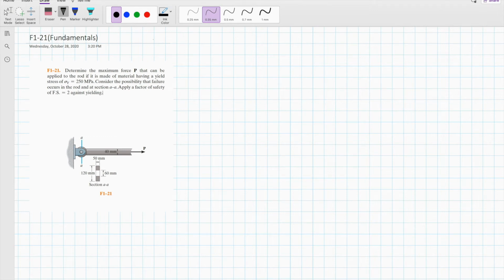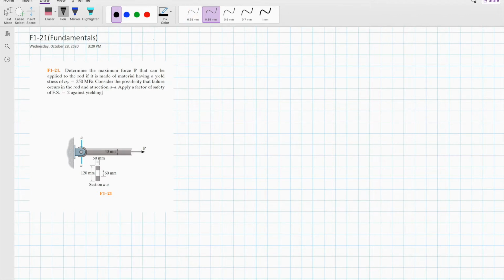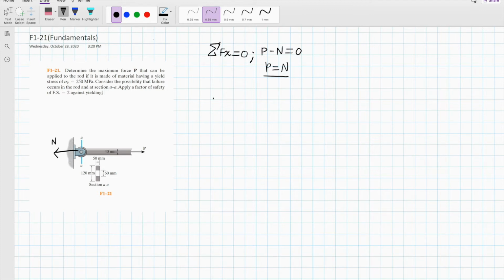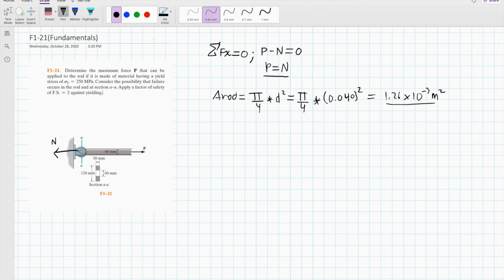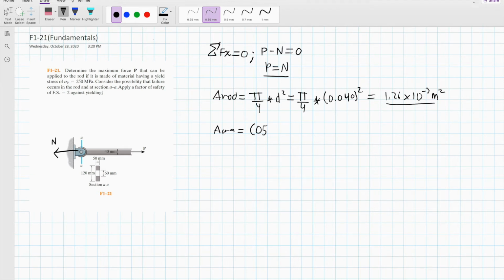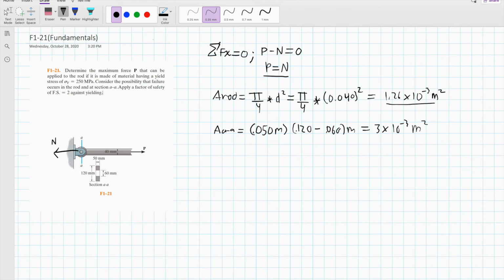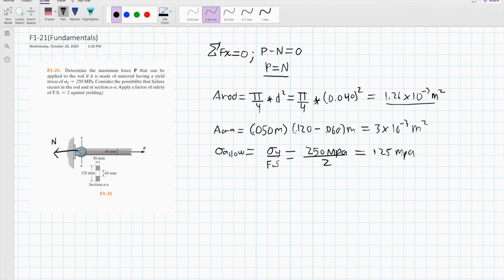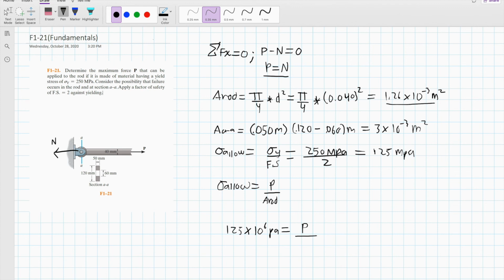F1-21Determine the maximum force P that can be applied to the rod if it is made of material.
F1–21. Determine the maximum force P that can beapplied to the rod if it is made of material having a yieldstress of sY = 250 MPa. Consider the possibility that failureoccurs in the rod and at section a–a. Apply a factor of safetyof F.S. = 2 against yielding.

Mechanics of Material, 10th edition, Pearson, R.C. HIBBELER